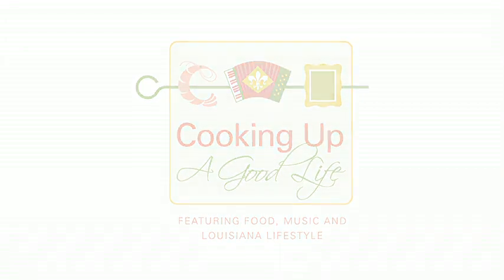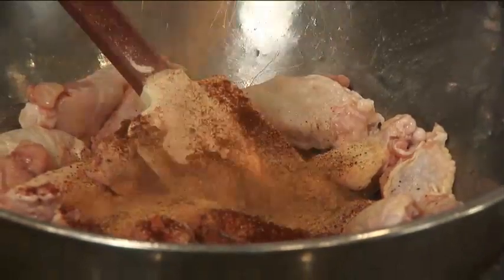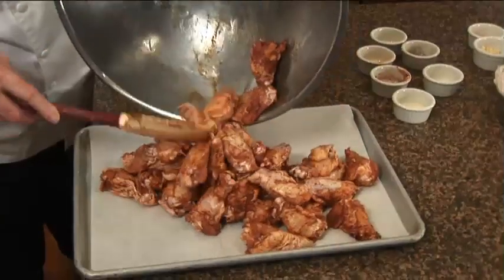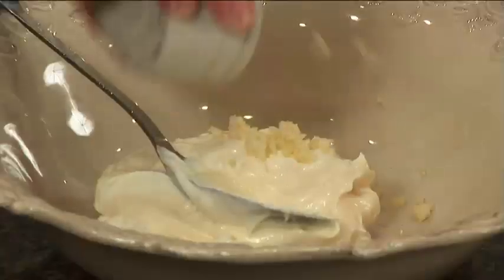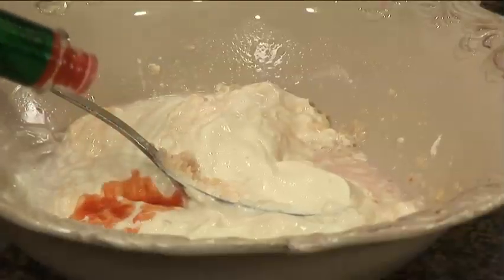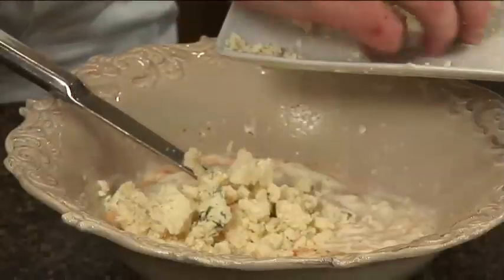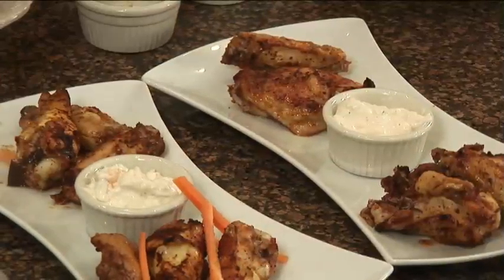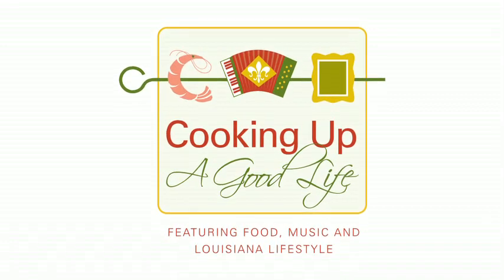How to Make Chili Spice Chicken Wings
Chef Patrick Mould shows you how to make Chili Spice Chicken Wings with Blue Cheese Dipping Sauce.